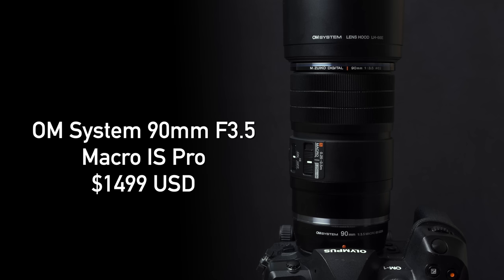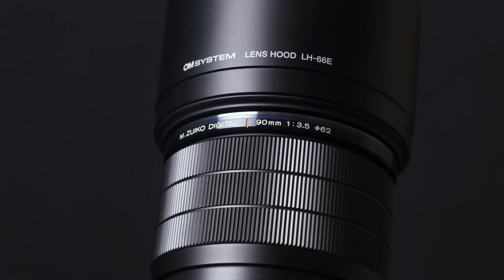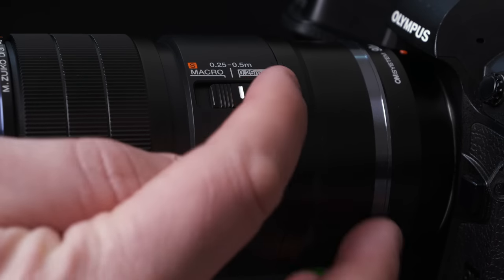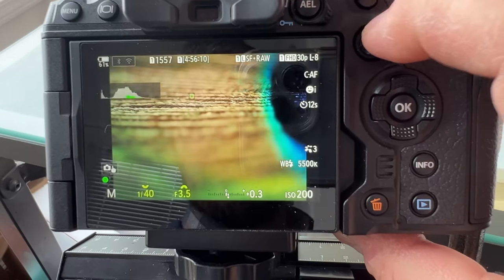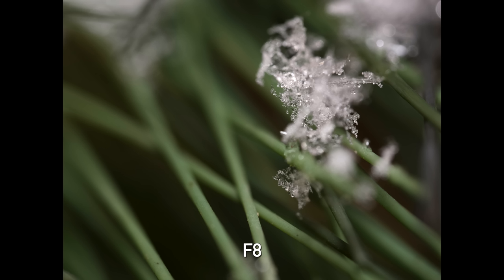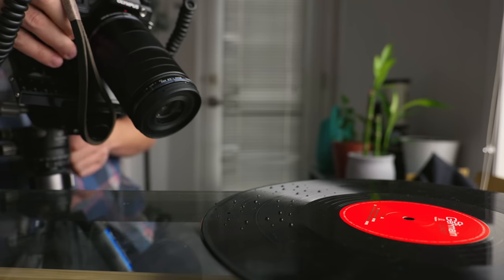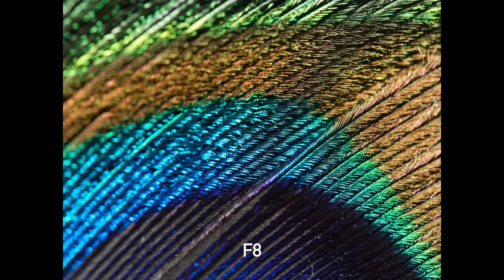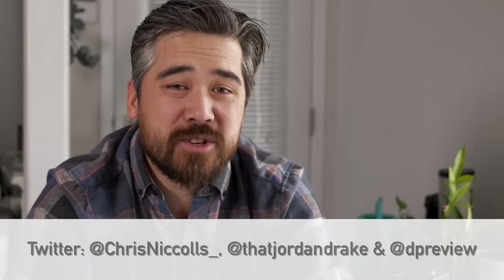OM System 90mm F3.5 Macro IS Pro Review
After years of speculation, the OM System 90mm F3.5 Macro IS Pro has arrived! Chris Niccolls shoots some extreme close ups to demonstrate what this lens is capable of.

0:00 - Intro
1:00 - Design and functions
2:45 - Teleconverters
3:09 - Autofocus
3:49 - Bokeh
4:45 - Chromatic aberrations
5:13 - Working distance
5:45 - Sharpness
6:44 - Who is it for?